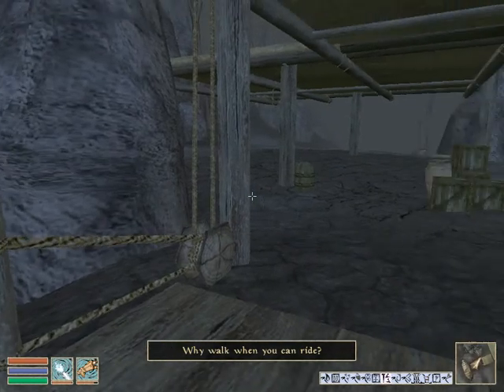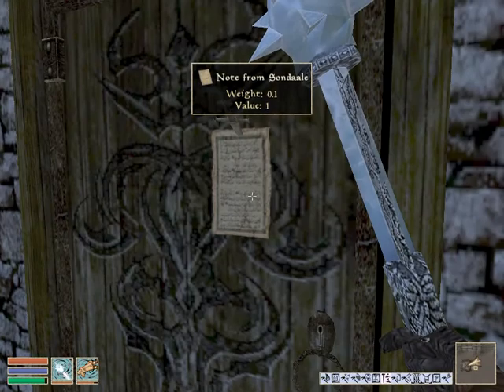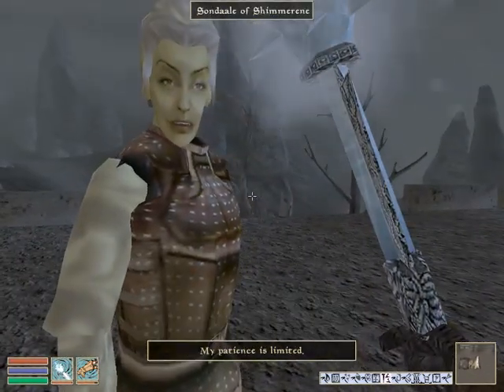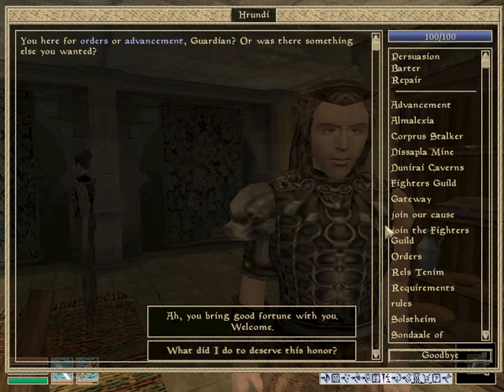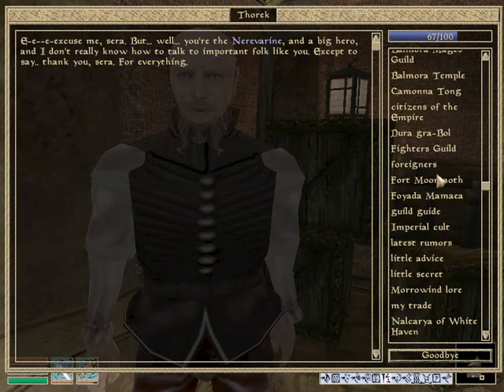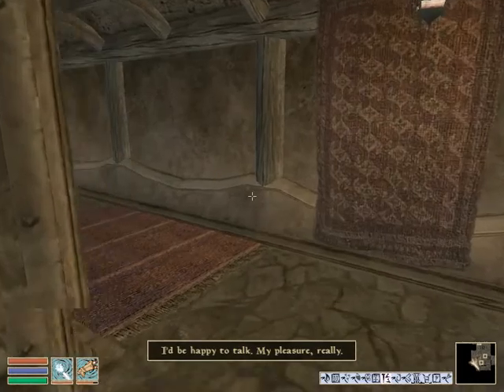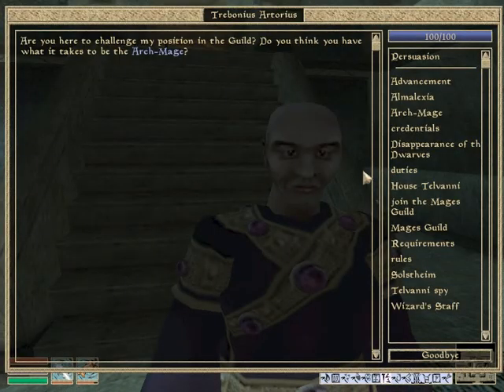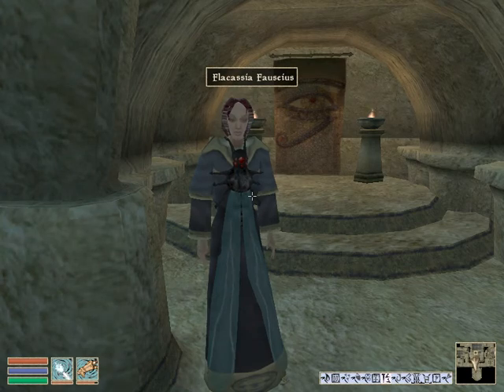LEO plays Morrowind day by day Day 230 Gotta get that patch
Well I never quite finished Battlespire and I didn't even get to Redguard but the dates are lined up for a day by day playthough for Morrowind.
For the uninitiated, I'll be played one in game day for every real world day.
I'll get back to Battlespire and Redguard sometime in the future.